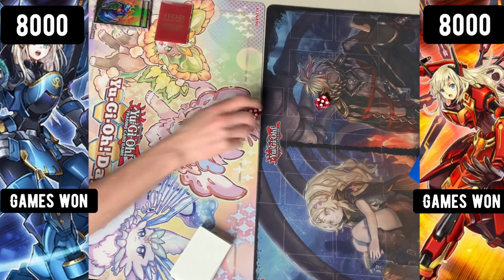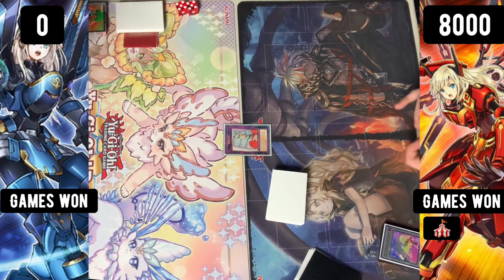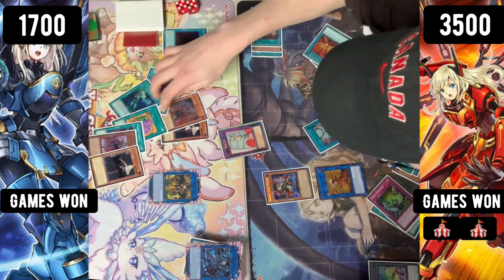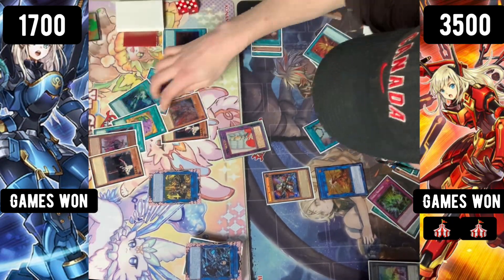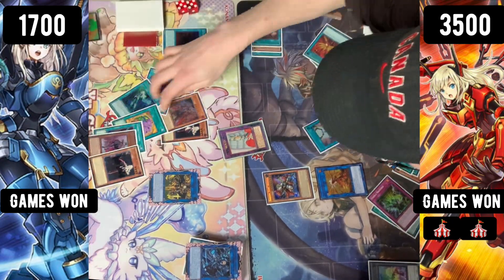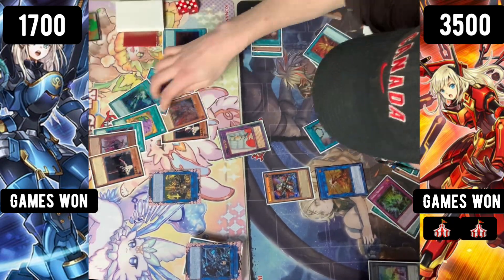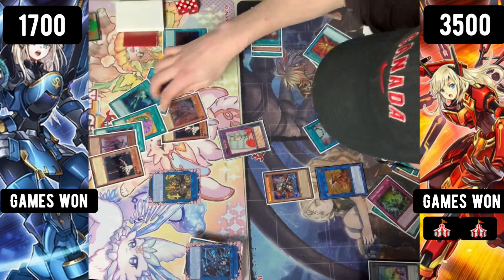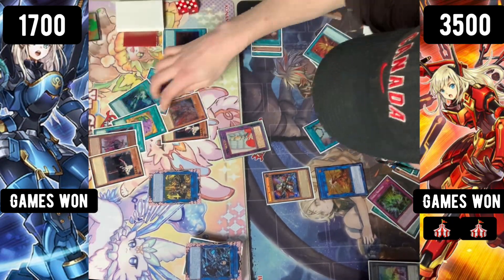Sky Striker VS Sky Striker : Yu-Gi-Oh! Locals Feature Match | Live Duel